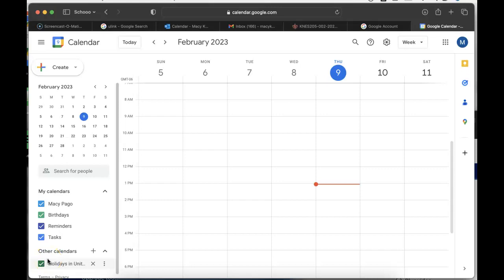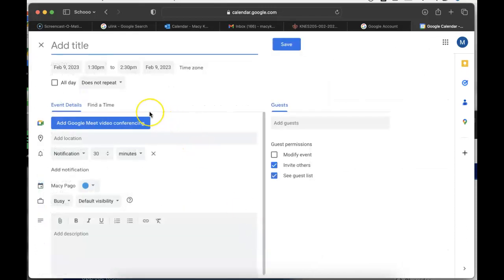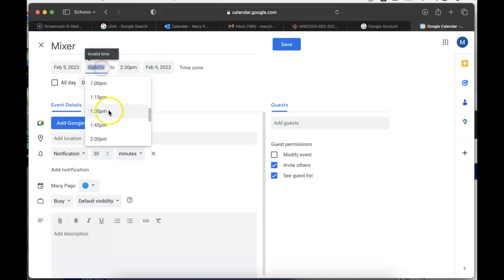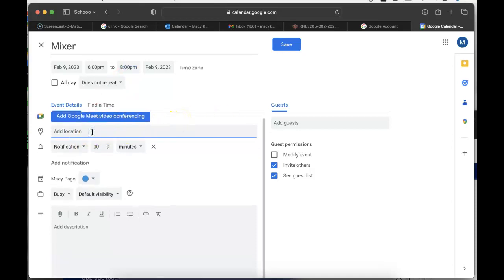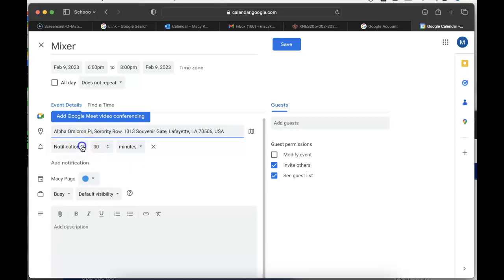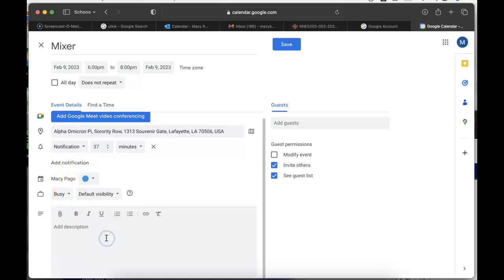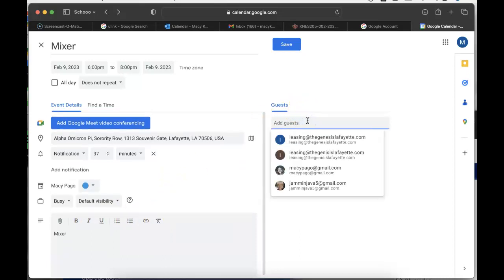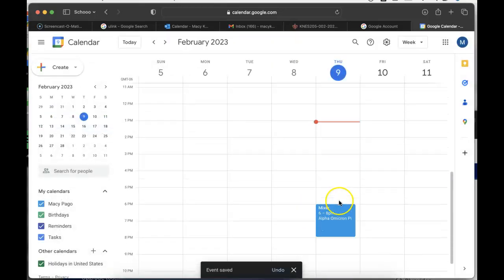Google calendar demo